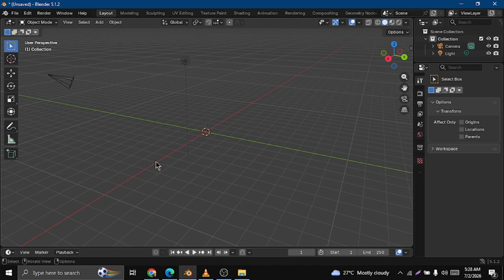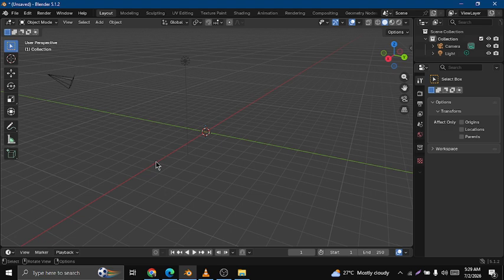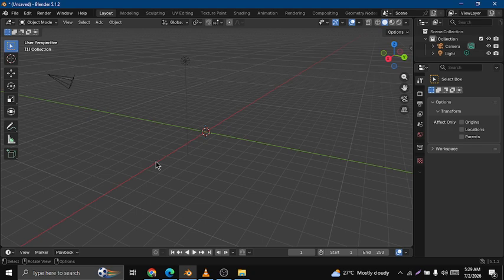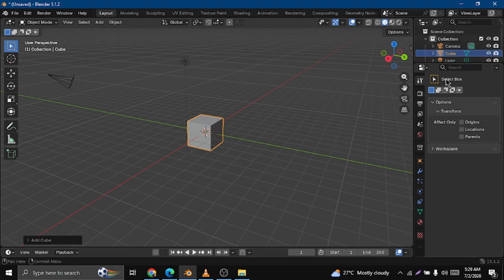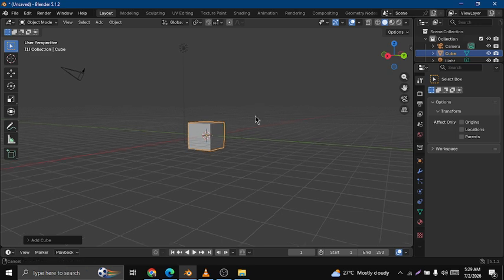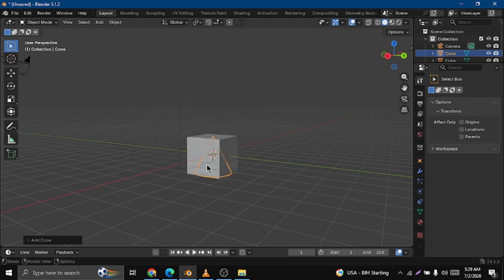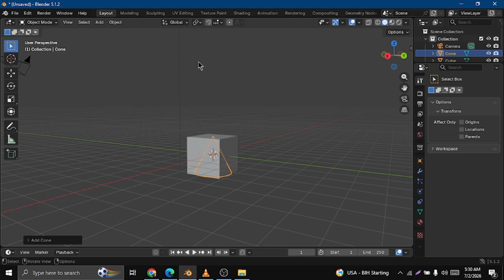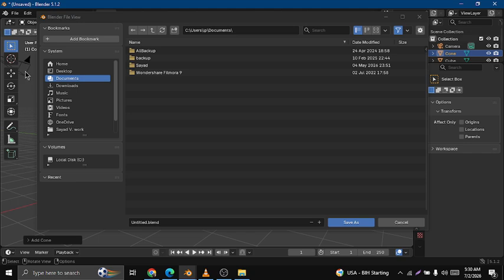How to Use Blender on Windows Full Guide 2026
How to Use Blender on Windows Full Guide 2026 is the perfect beginner-friendly tutorial for anyone who wants to learn how to use Blender on a Windows PC from the ground up. In this comprehensive 2026 guide, you'll discover how to install Blender, navigate the user interface, customize your workspace, and understand the essential tools needed to create 3D models, animations, and renders. This step-by-step tutorial explains how to work with objects, edit meshes, apply materials, use lighting and cameras, and save your projects efficiently. You'll also learn practical workflow tips, keyboard shortcuts, viewport navigation techniques, and customization options that can improve productivity and make your experience smoother. In addition, the video covers common beginner mistakes, performance optimization tips, and best practices for keeping your projects organized as you build your 3D design skills. Whether you're completely new to Blender or looking to refresh your knowledge, this guide provides a solid foundation for creating professional-quality 3D content. While this tutorial focuses on Windows, Blender is also available for Mac and Linux, making it easy to work across multiple platforms. Follow along and start using Blender with confidence in 2026 to bring your creative ideas to life.